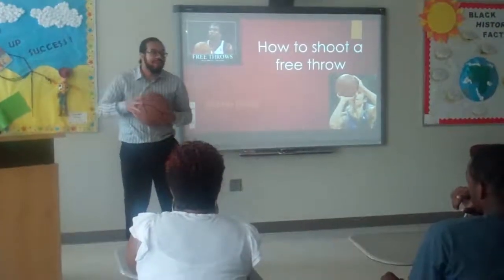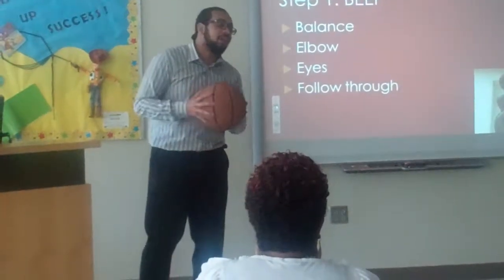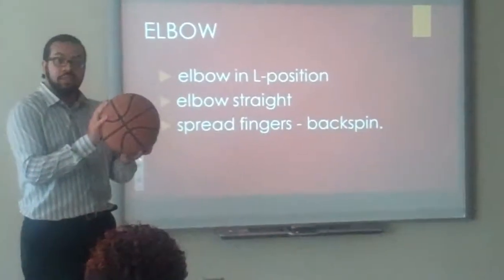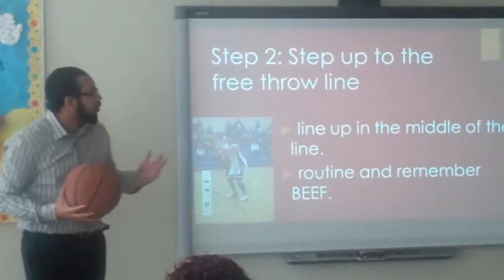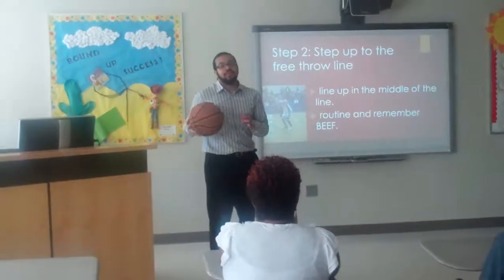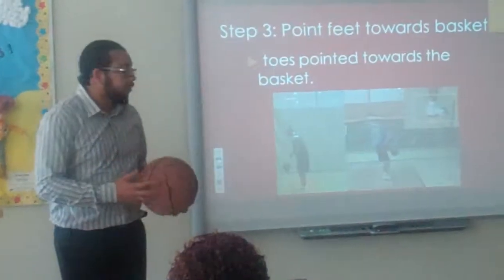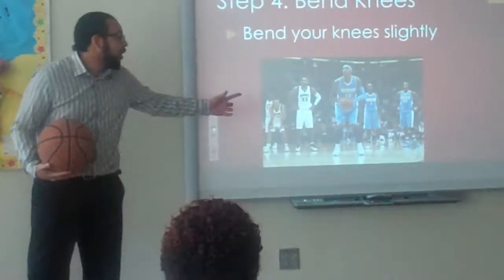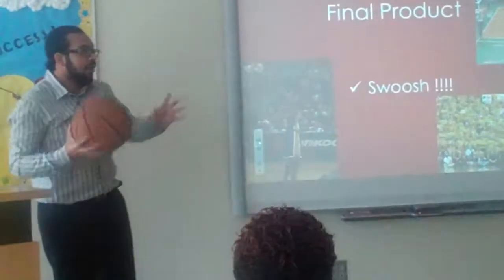How to Shoot a Freethrow Demonstration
Glenn Davis
Intro to Speech
1250-OL2
Dr. William Robinson